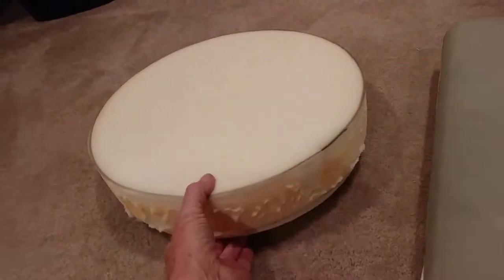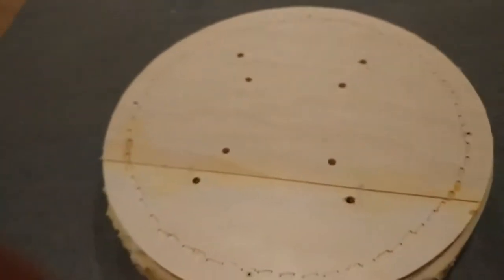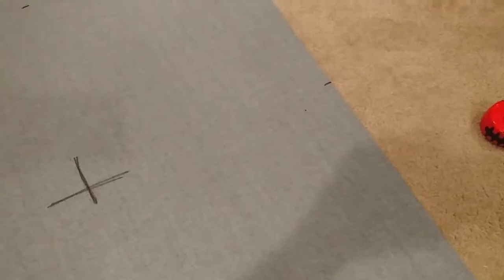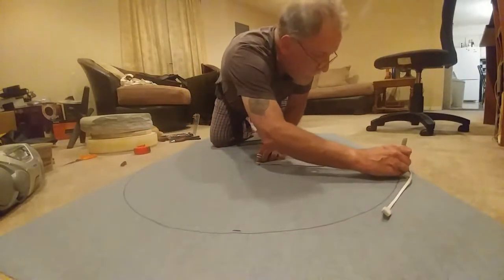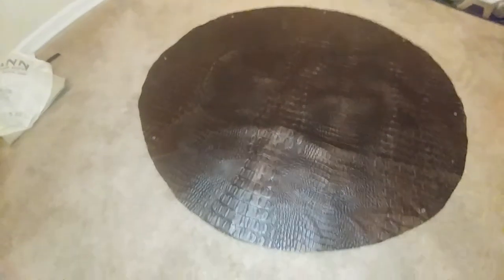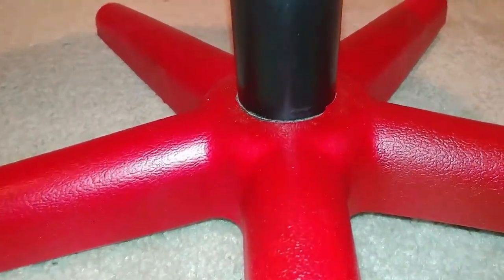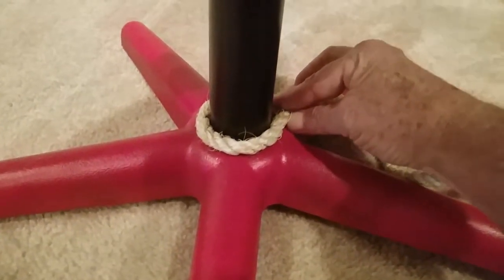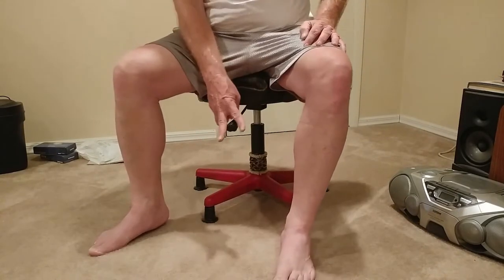DIY Drum Throne from Garage Sale Massage Chair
I turned a cheap little massage chair from a garage sale into a cool drum throne.